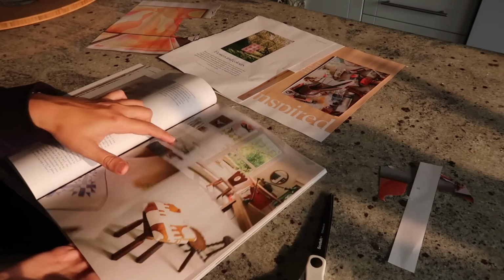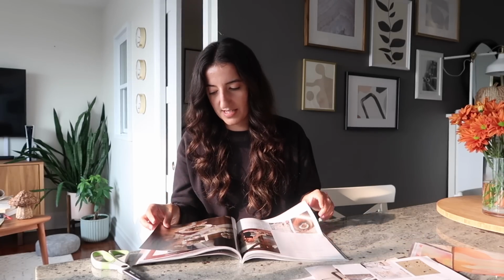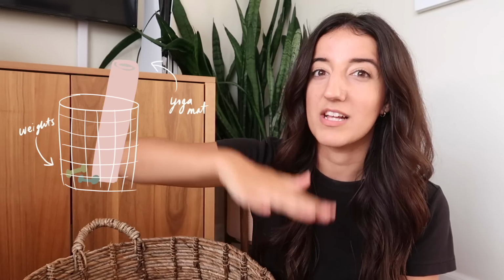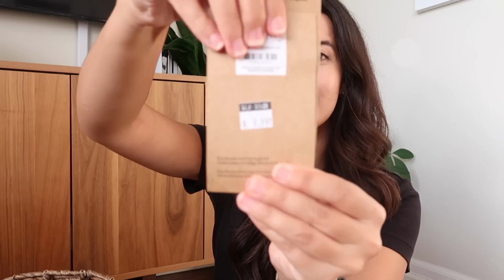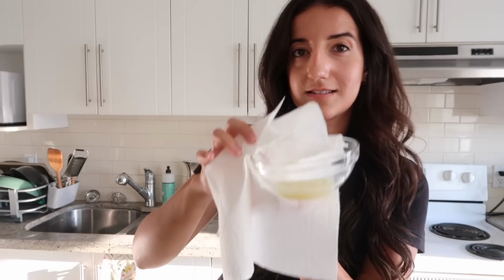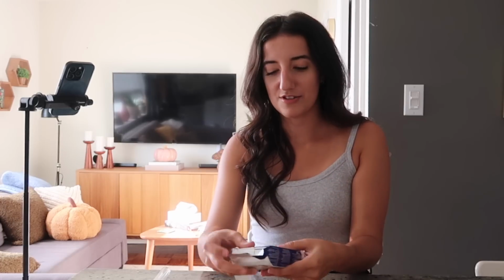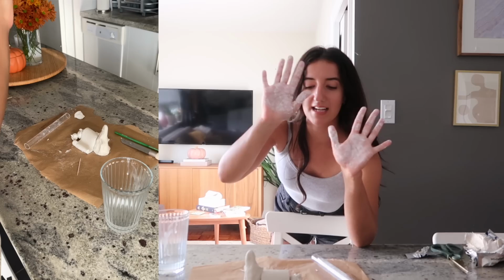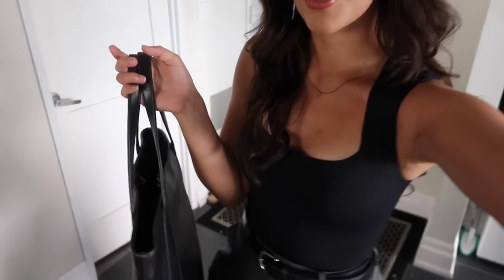COZY FALL VLOG: meal prepping, vision board & air dry clay DIY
Join me for a cosy fall vlog as I refresh my space with a new vision board, get creative with an easy air-dry clay DIY project, and prepare a delicious meal for my freezer! 🍁✨ Grab a warm drink, get comfy, and let's dive into the perfect autumn reset!

*air dry clay
*freezer containers

[timestamps]
00:00 gathering inspo for my vision board
03:09 lasagna is being made
03:40 this deal was TOO good (meet my yarn basket)
06:39 I love a freezer friendly meal
08:05 putting my new vision board together
08:35 airy dry clay DIY (spooky edition)
11:11 here's my "work event" ootd
12:29 comment of the week

[music]
Like the music? Find my playlist with the music I've used here:

Some links in the description box (marked with an *) are affiliate links...I earn a small commission on purchases made through those links...there's no cost to you, but the commission helps make it possible for me to continue creating videos for a living :)